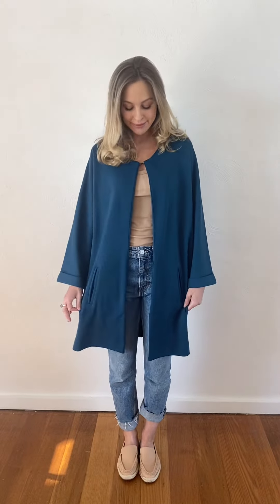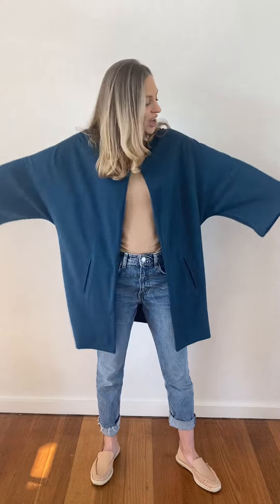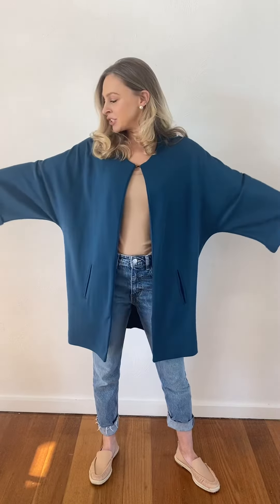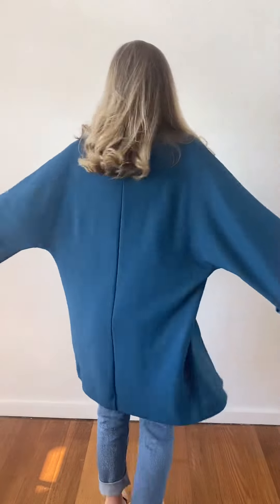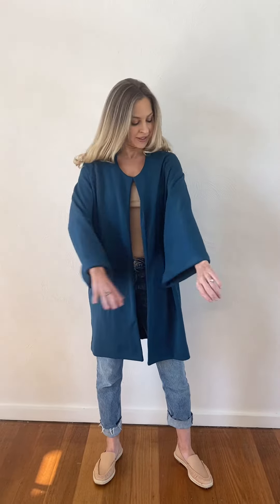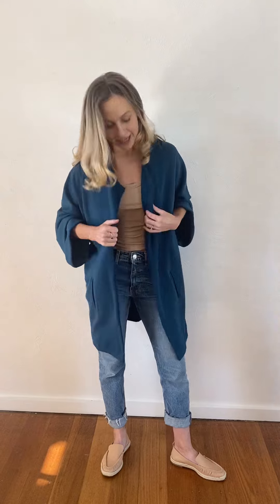Kim Coat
Our Kim Jacket is designed in a classic dolman style with wide, cuffed 3/4 sleeves, welt pockets and a loose silhouette which combine to make this wool jacket perfect to throw on over any outfit.